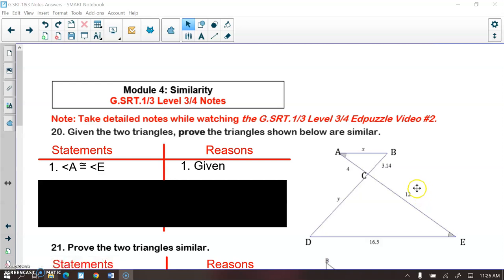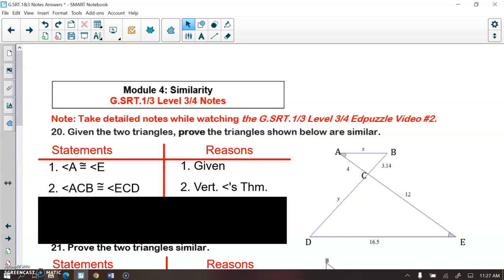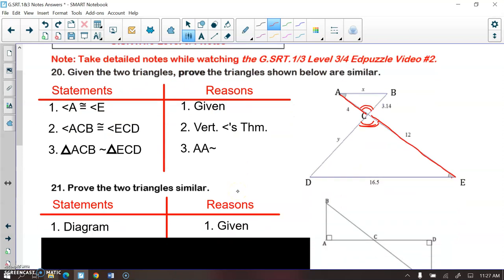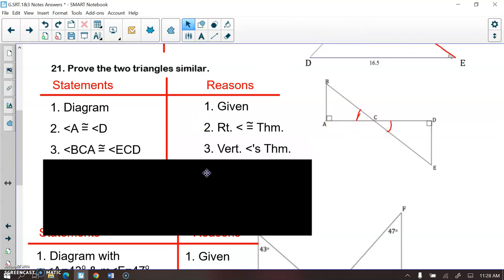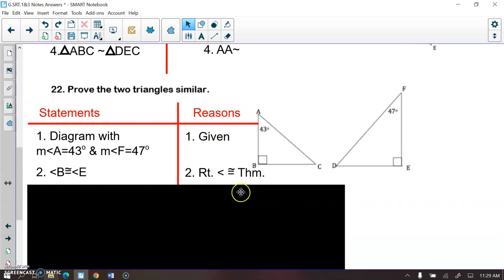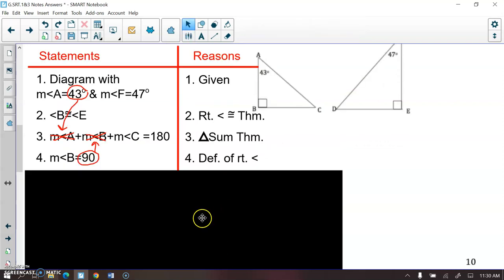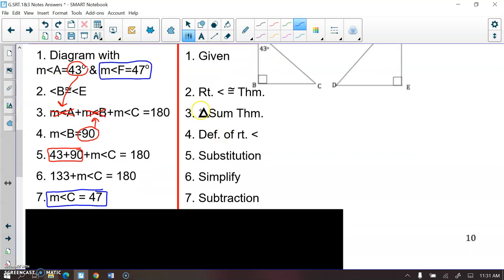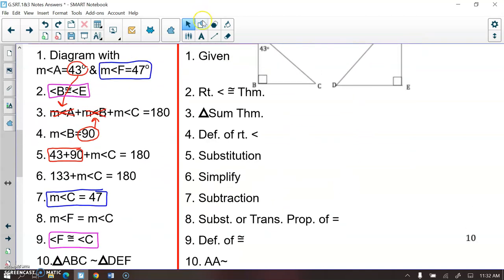G.SRT.1&3 Level 3&4 Video #2